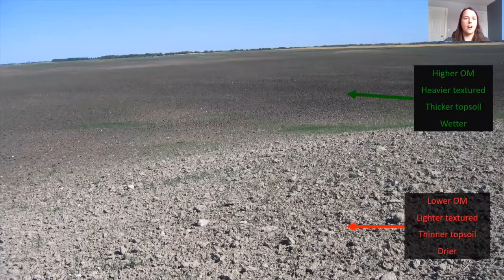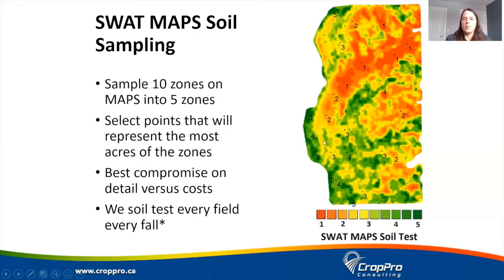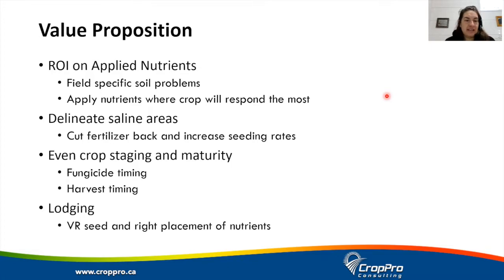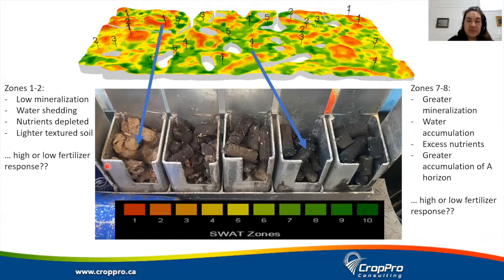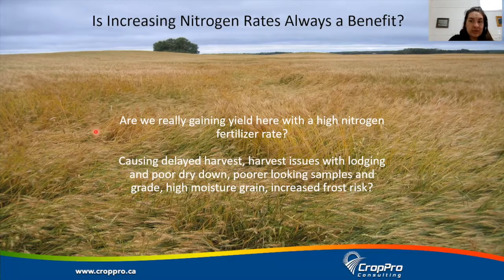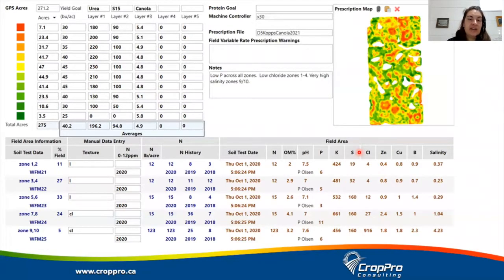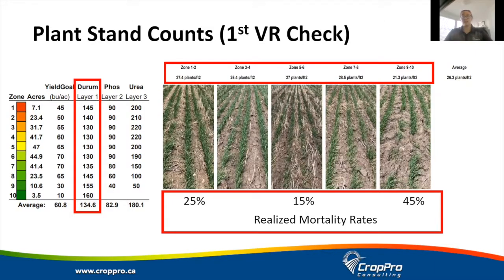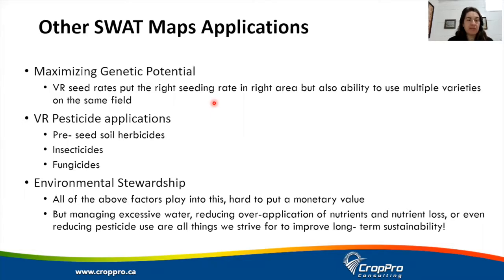Succeed With VR: South SK